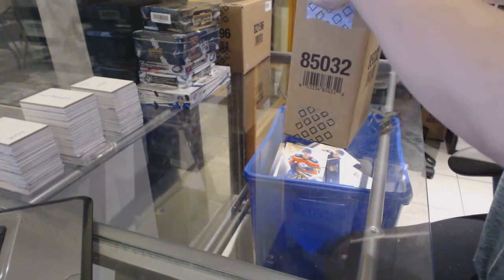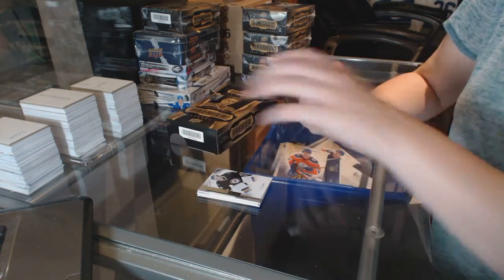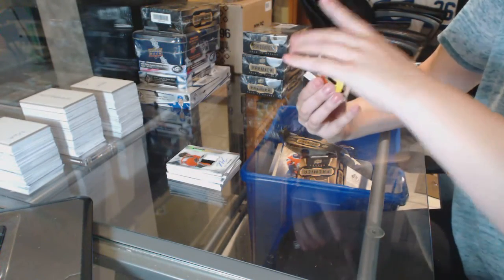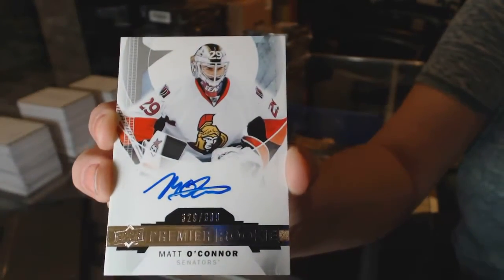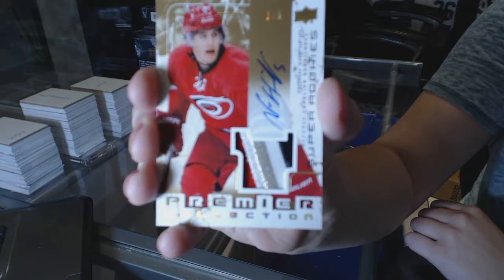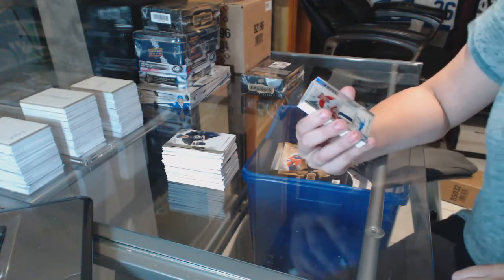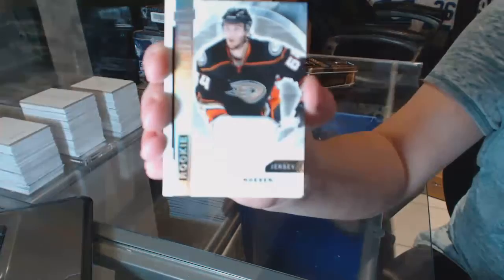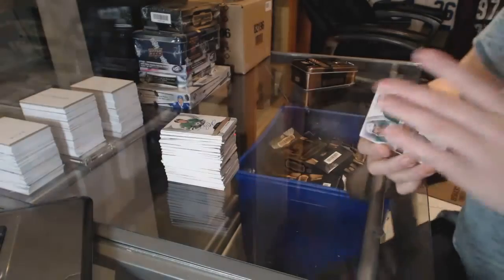15-16 Upper Deck Premier 5 Box Hockey Case Break - C&C GB #6440